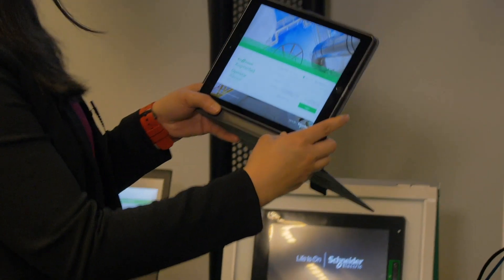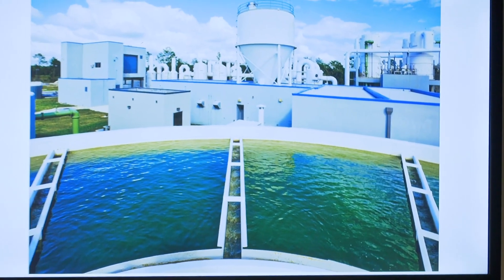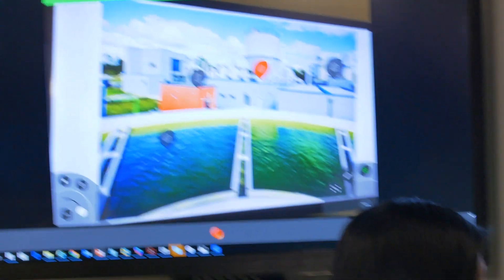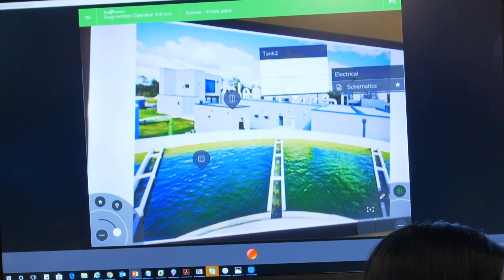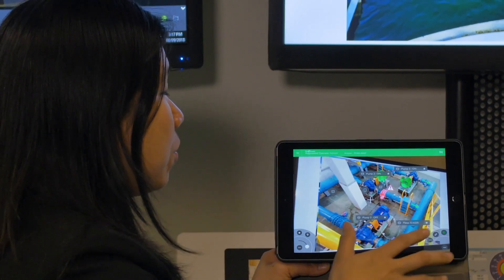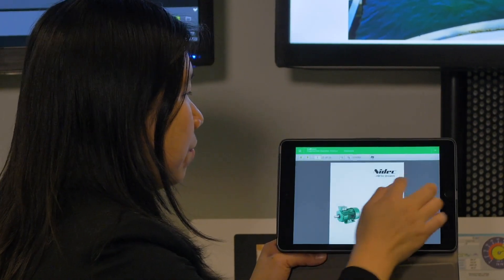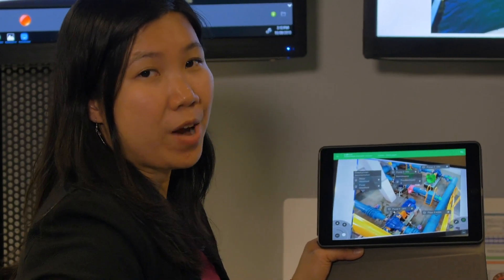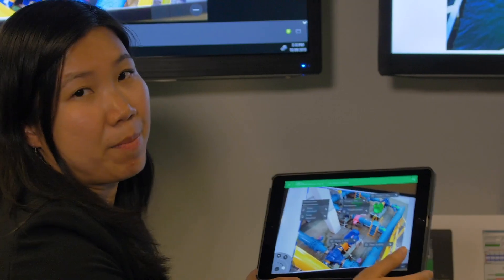EcoStruxure™ Augmented Operator Advisor - Demo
EcoStruxure™ Augmented Operator Advisor puts real-time information at your fingertips, whenever and wherever it is needed. The custom application improves operational efficiency with augmented reality — enabling operators to superimpose the current data and virtual objects onto a cabinet, machine, or plant.